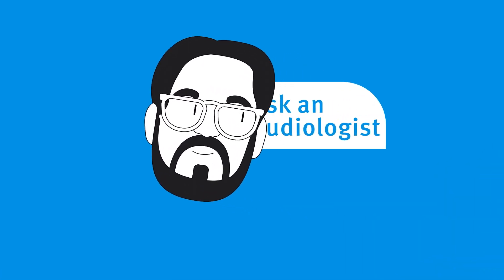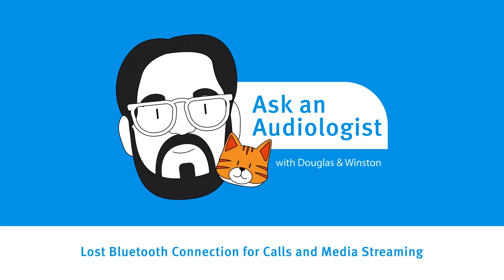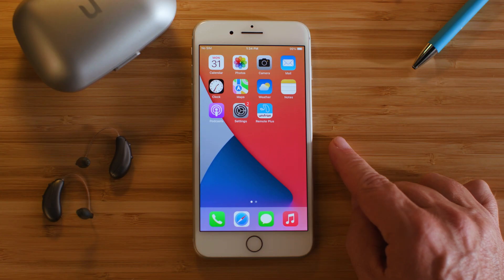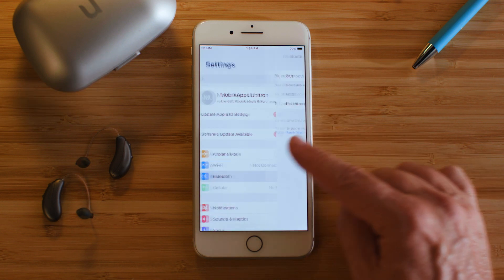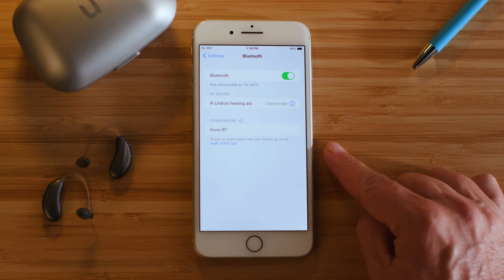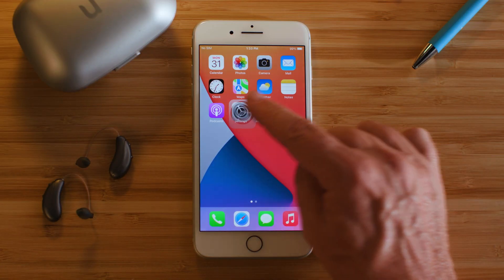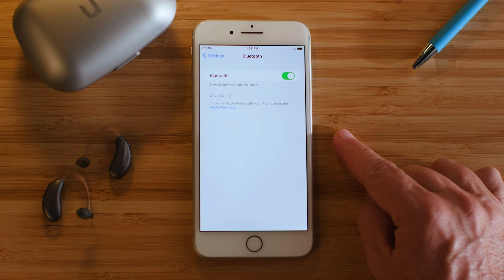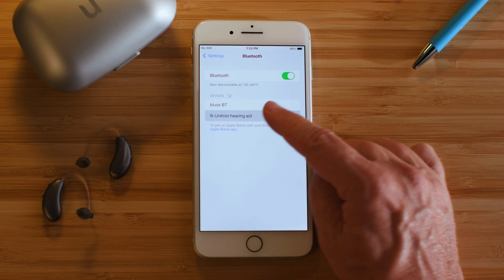Nicht verfügbare Bluetooth®-Verbindung für Anrufe und Medienstreaming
Stellen Sie wieder in wenigen Schritten Ihre Bluetooth-Verbindung für Anrufe und Medienstreaming her.